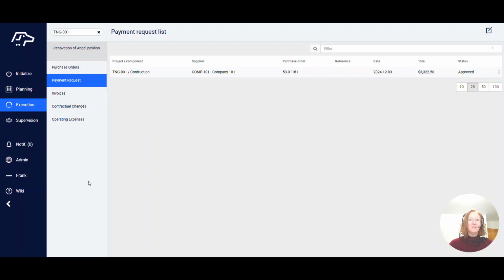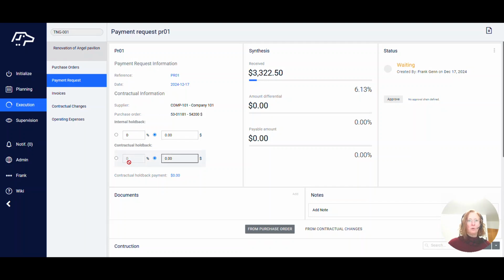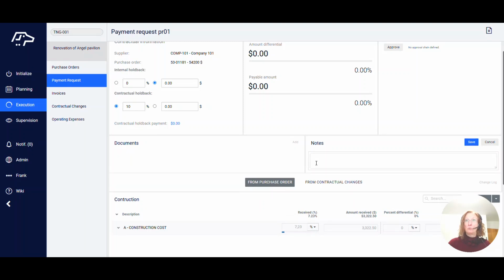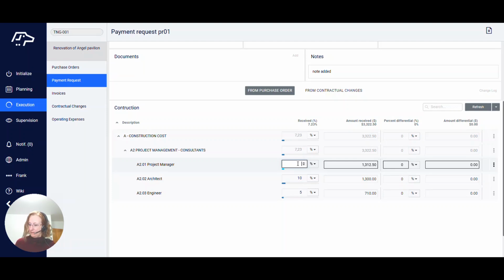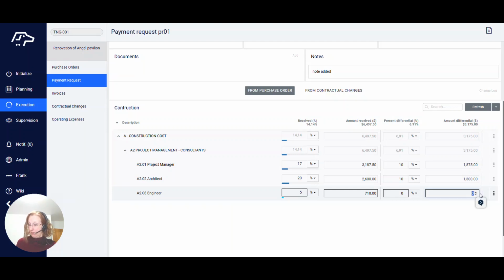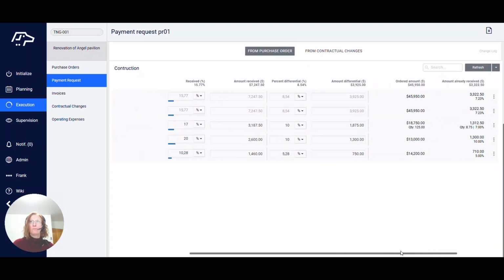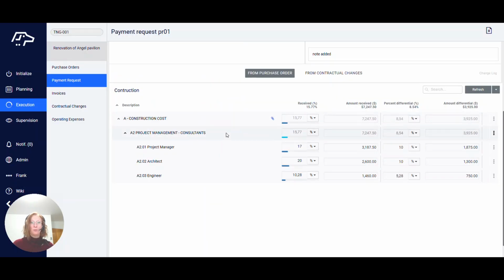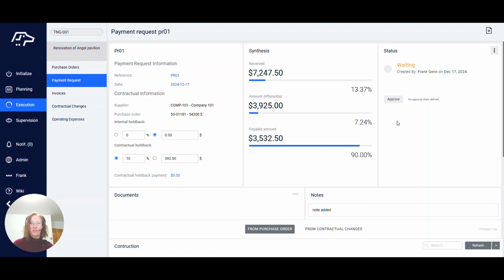2.3.1 Create and modify a payment request and enter amounts in relation with a purchase order